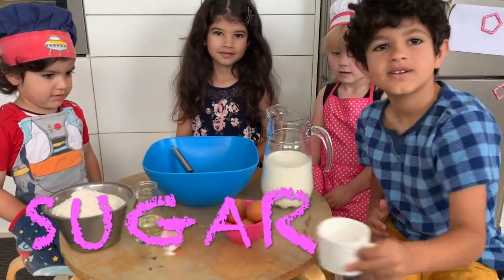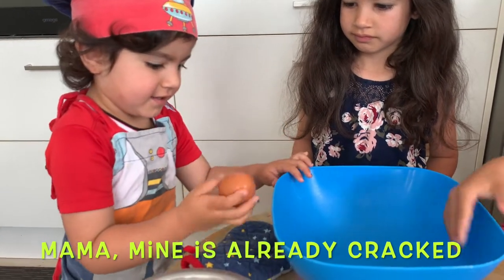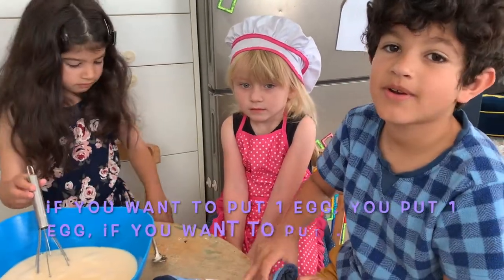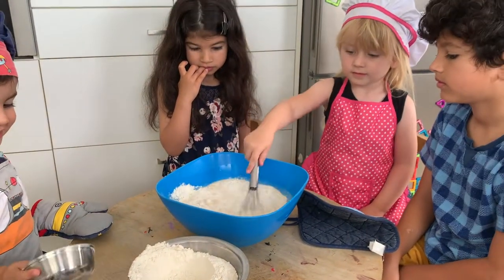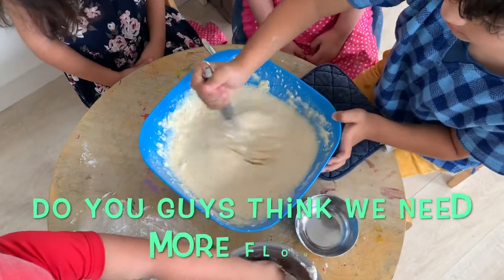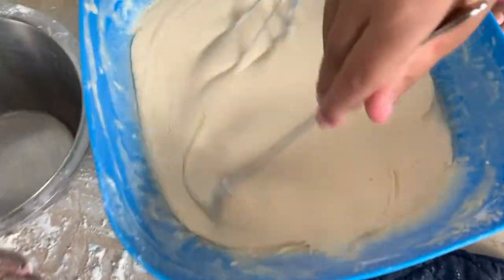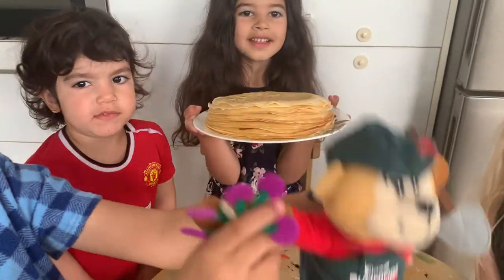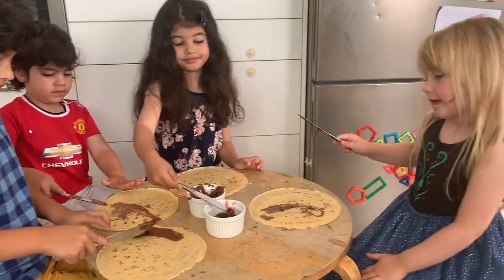Easy CREPES Recipe FOR KIDS | How to make Crepes | Kids cooking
Every Saturday morning we make crepes, also called French pancakes, with the kids. Join Leo, Stella, Zara and Milla as they make their own delicious crepes pancakes. This How To Make Crepes or French Pancakes tutorial is so easy you will surely want to try it out!

These kids love being in the kitchen and they are not new to making their own food, with adult supervision of course - just check out how good they can crack the eggs :). We always use ingredients we have at hand in our house.  Check out the full recipe below.